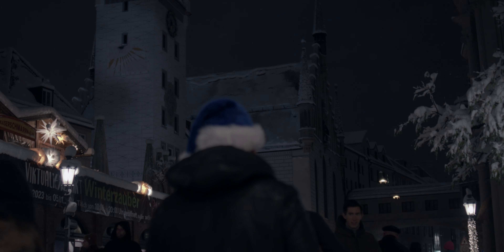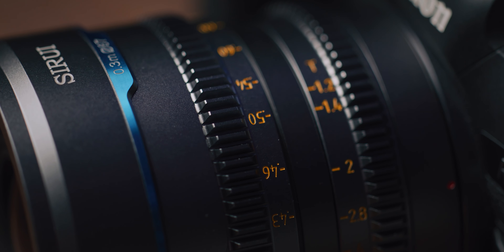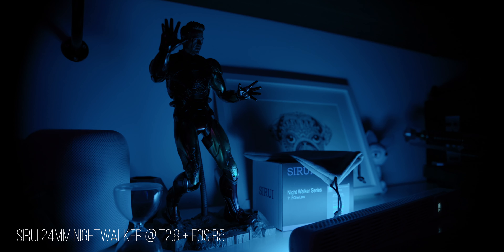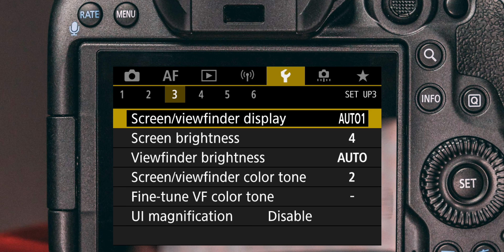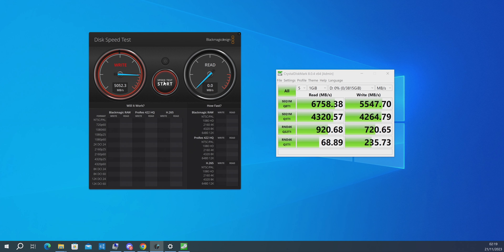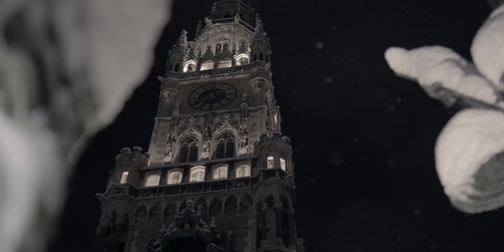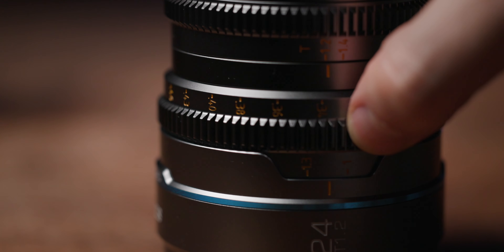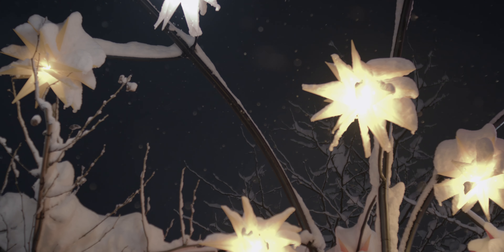Recording Cinematic Footage On A Budget - Sirui Nightwalker Lens Review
Buying in to Cine Lenses can be quite difficult, so let me introduce you to the Sirui Nightwalker Lens Lineup which gives a a cheap option to buy into Cine Lenses, so you can create more cinematic shots.

To check out the Nightwalker Lenses here ➡️

If you like to learn more about the NM790 NVMe SSDs, check them out

🎥 Chapters:
0:00 Intro
0:31 Why Cine Lenses
1:38 Nightwalker on FullFrame vs. Super35
2:21 Cropping Options
2:38 Recording with a manual focus lens on Canon
2:57 Bokeh Test
4:03 Harsh Lighting Behavior
4:54 Manual Focus Performance
5:21 Build quality